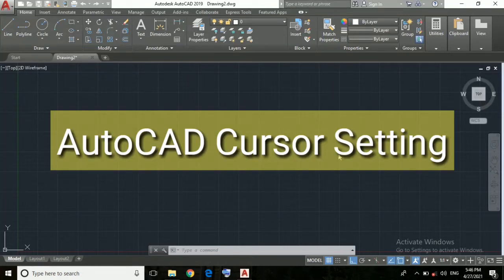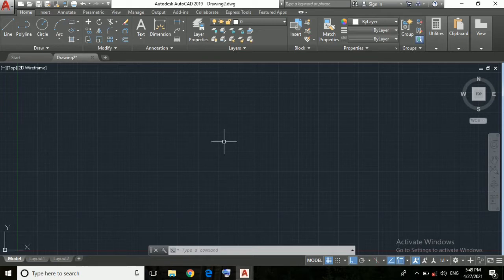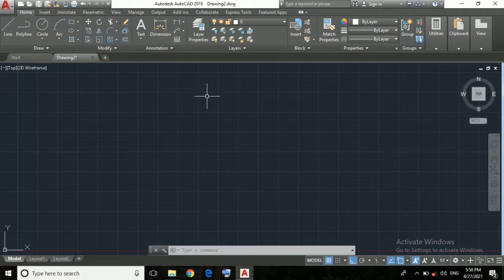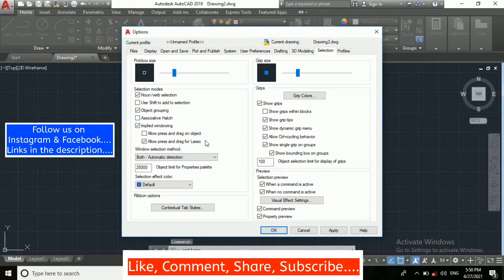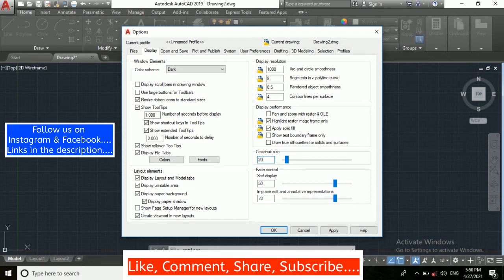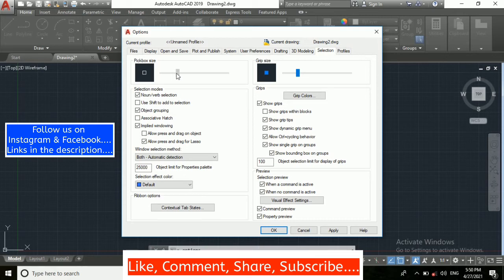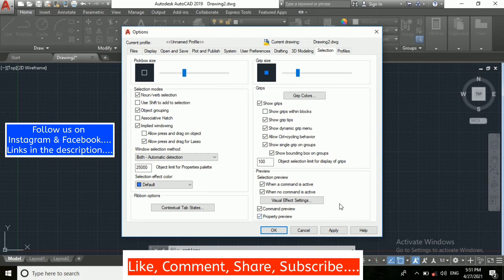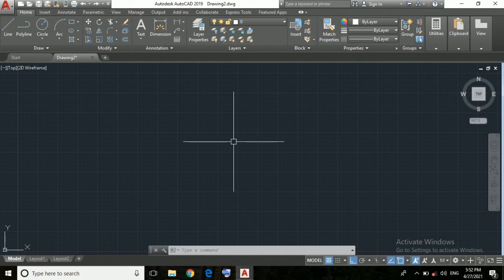AutoCAD Cursor Settings | Pick Box Size | Cross Hair Size | AutoCAD Tutorial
The video helps you to understand how to do AutoCAD cursor settings which includes pick box size & cross hair size.

Pratik Pagade